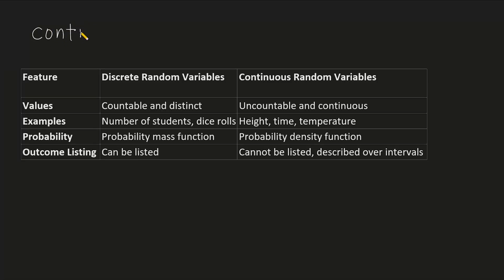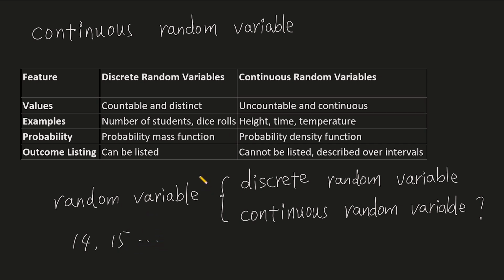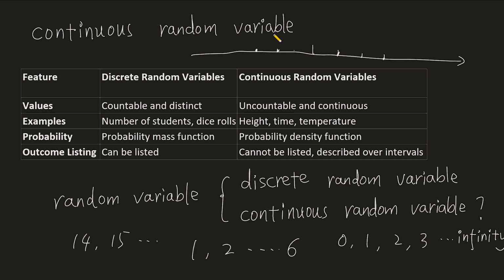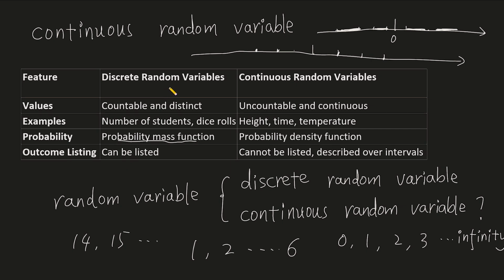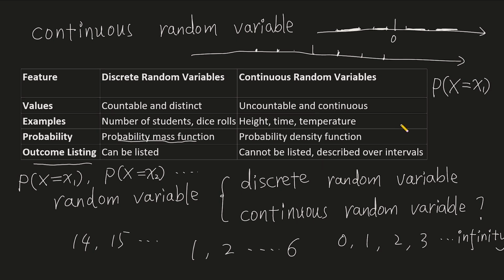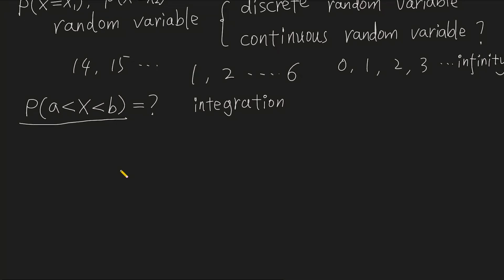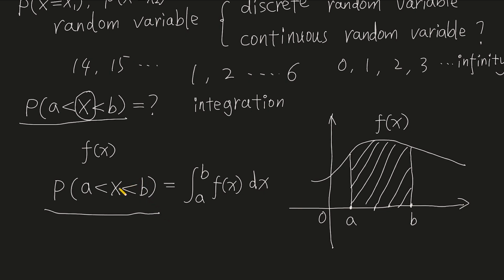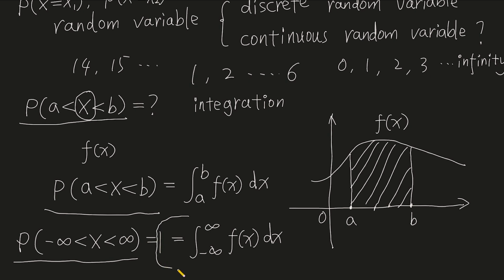Continuous Random Variables | continuous distributions